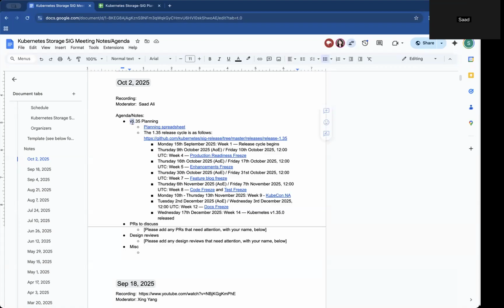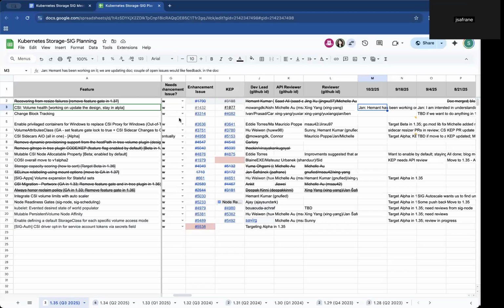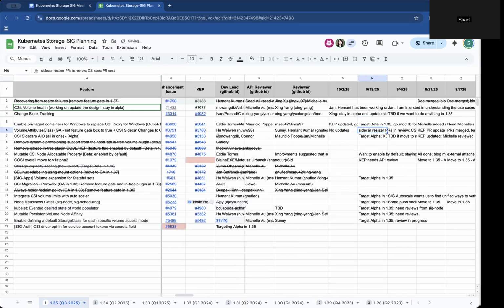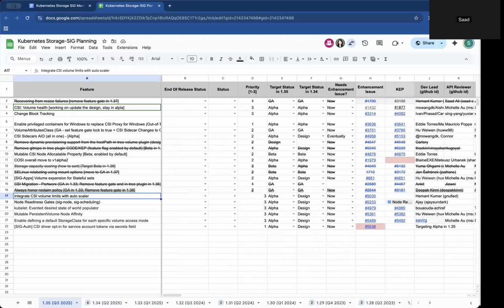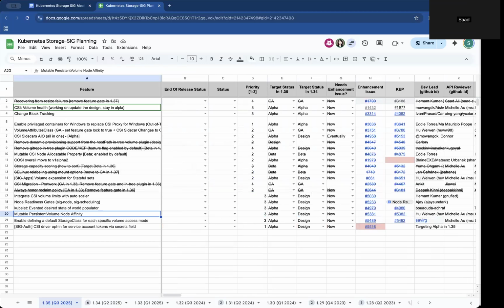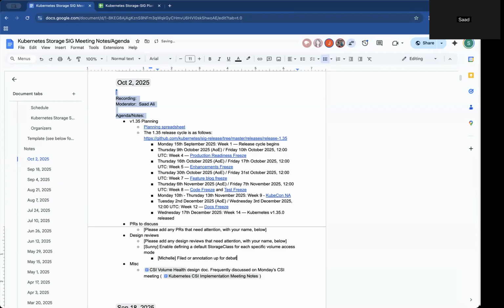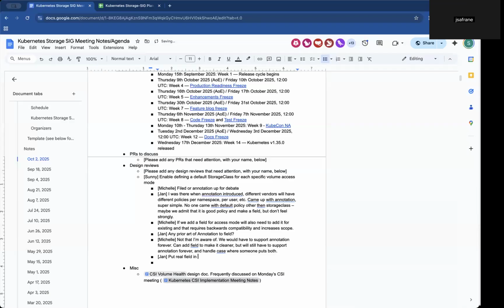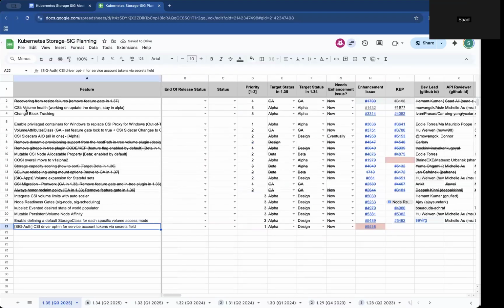Kubernetes SIG Storage Meeting 2025-10-02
Meeting of Kubernetes Storage Special-Interest-Group (SIG) - 02 October 2025